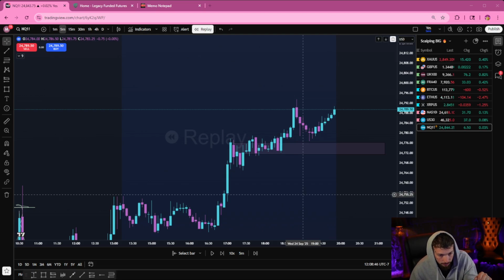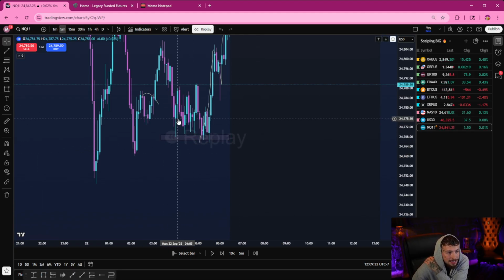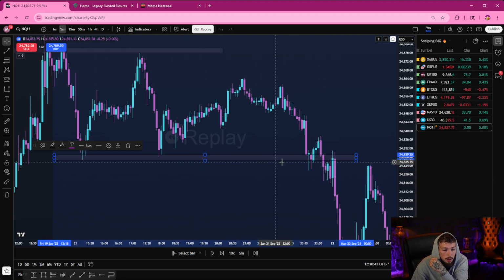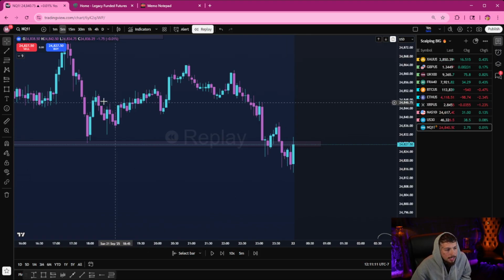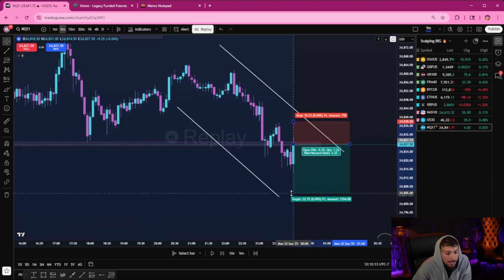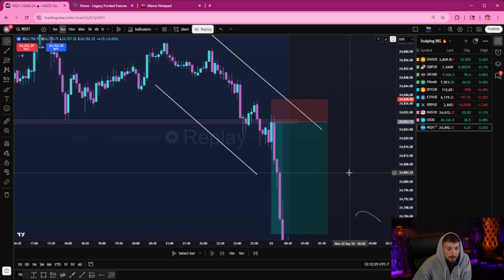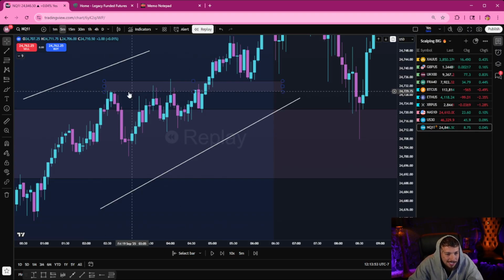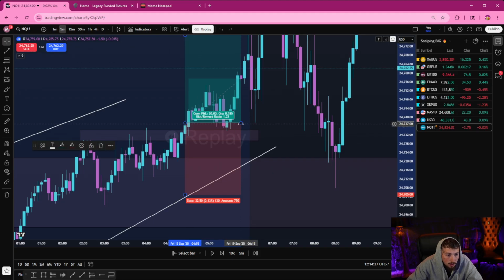7. SUPPORT_AND_RESISTANCE